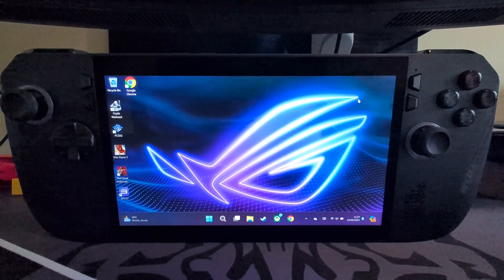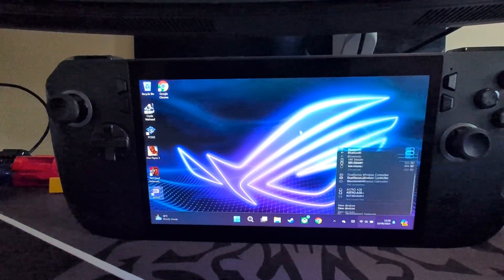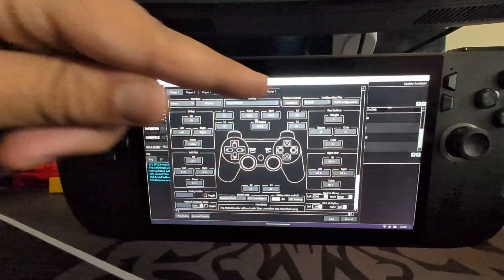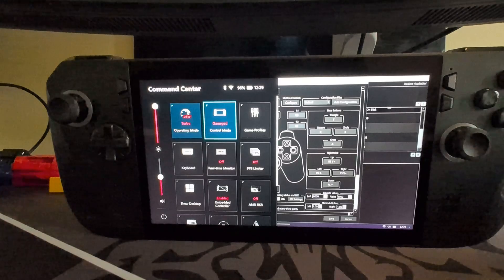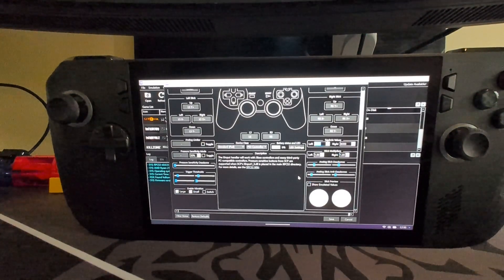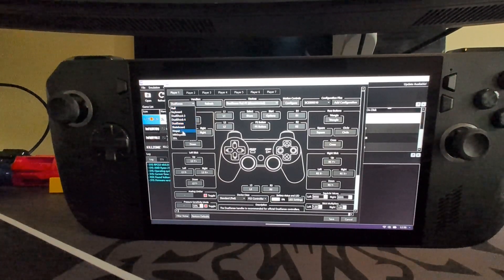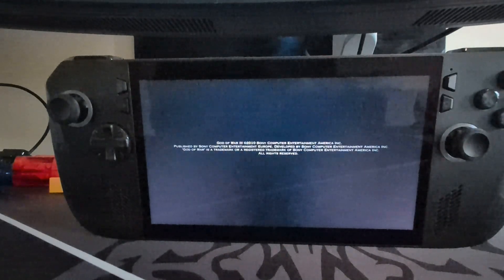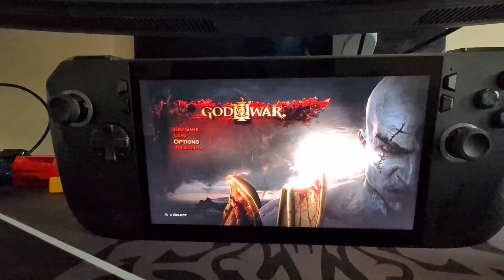Connect XBOX Controller To ROG Ally X For RPCS3 | PS3 EMULATION